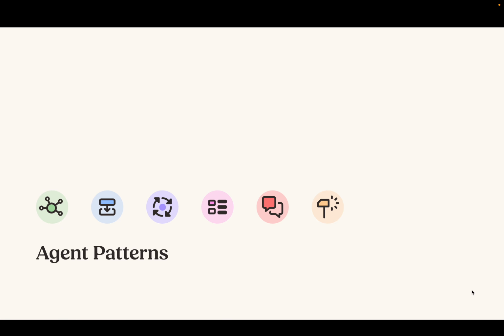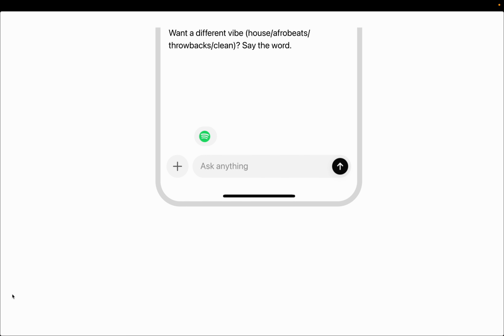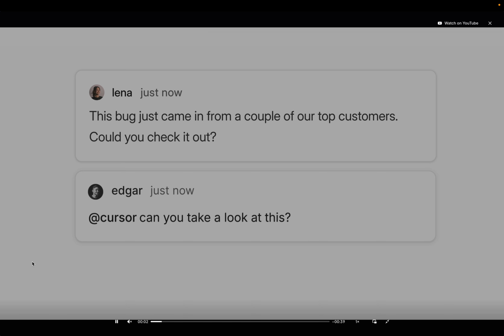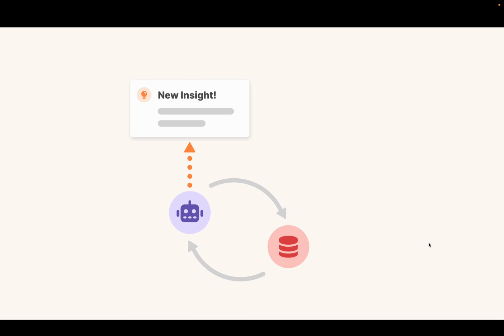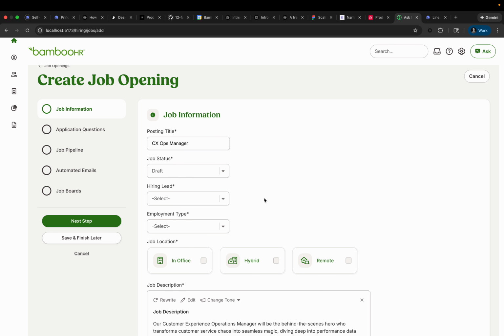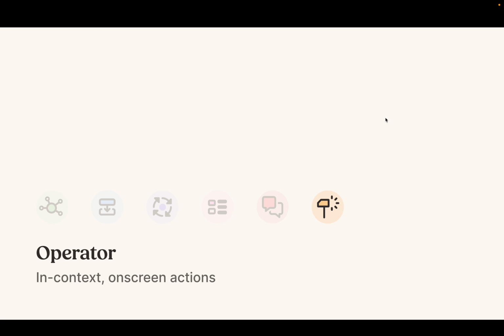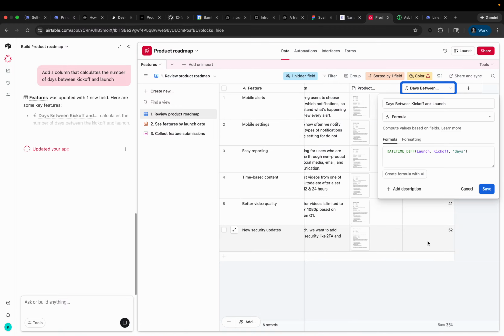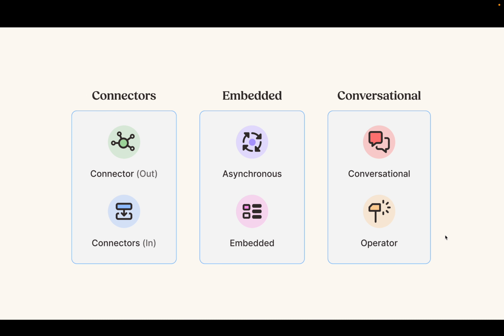AI Agent Patterns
Let's explore different ways you can deploy agents inside your product